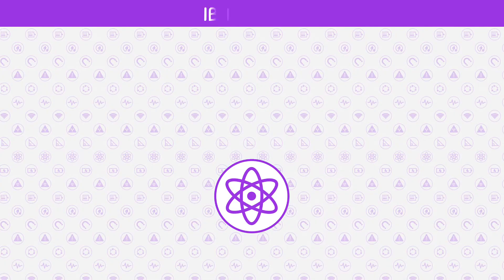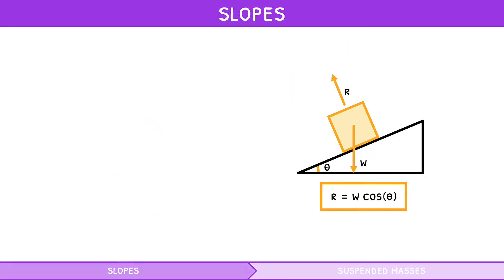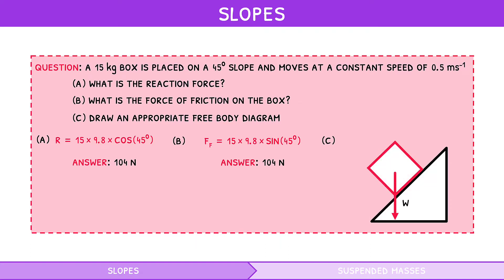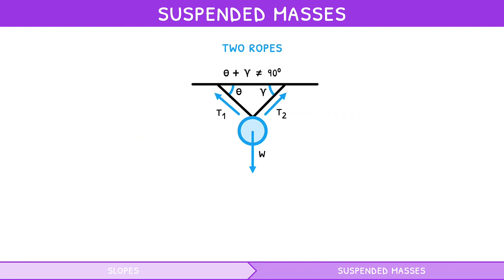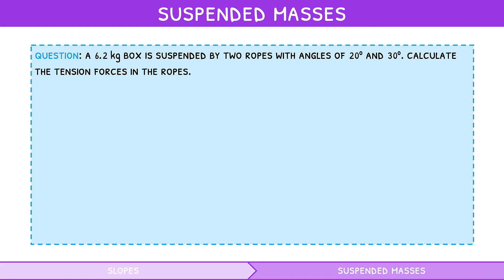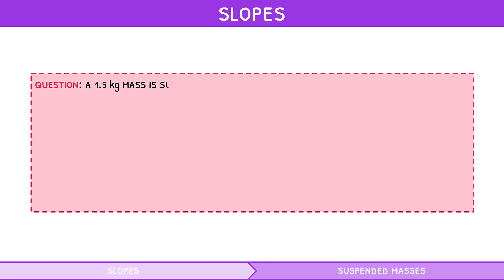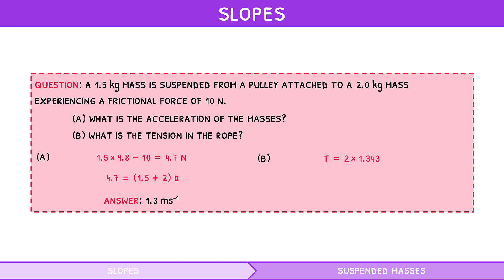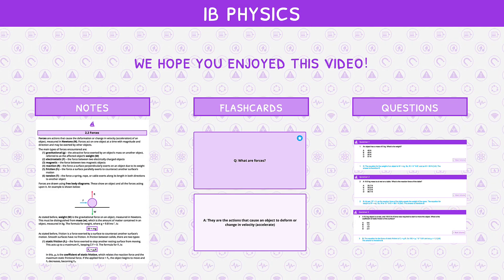IB Physics Topic 2.2 (Part 2): Advanced Mechanics Scenarios: Slopes and Suspended Masses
This video covers the second half of IB Physics subtopic 2.2 from the IB Physics topic 2 syllabus content.

This IB Physics video aims to introduce advanced mechanics problems in the IB Physics Syllabus. This includes objects on slopes at static and dynamic equilibrium, masses suspended by one or two ropes, and edge and ceiling pulleys. Finally, it explores the concepts of mechanical advantages in relation to pulley systems.

00:00 Introduction
00:29 Slopes
03:06 Suspended Masses